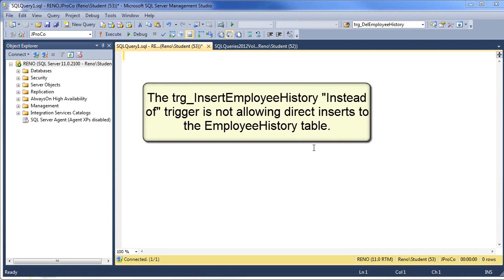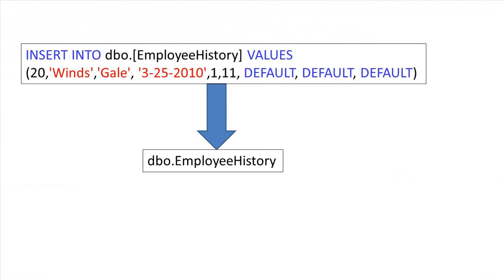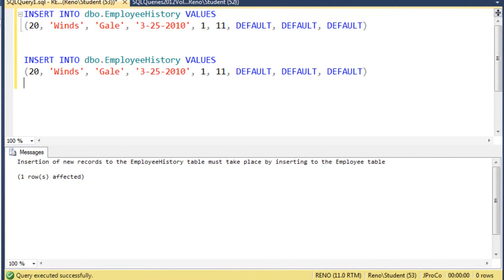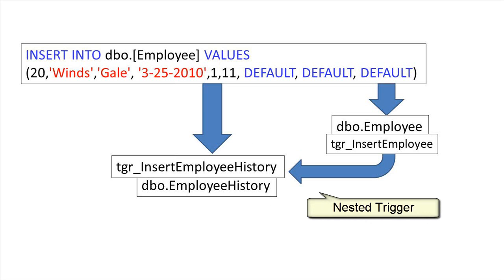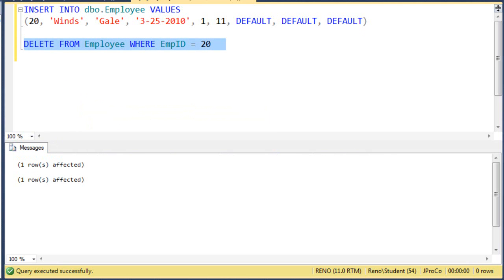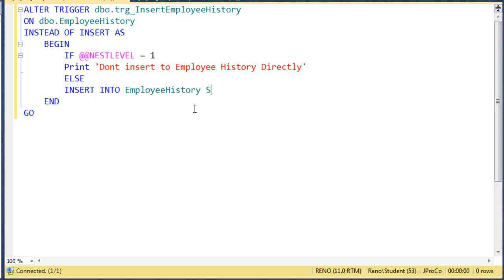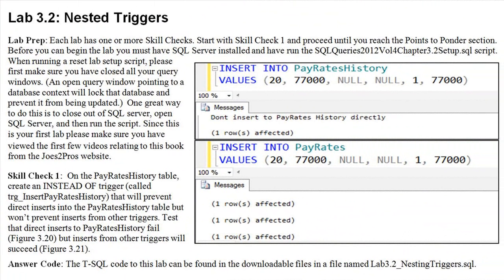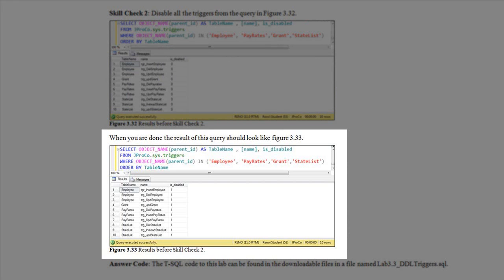SQL 2012 Nested Triggers Using Trigger_Nestlevel Lab 3.2